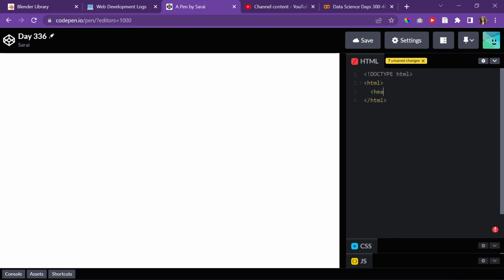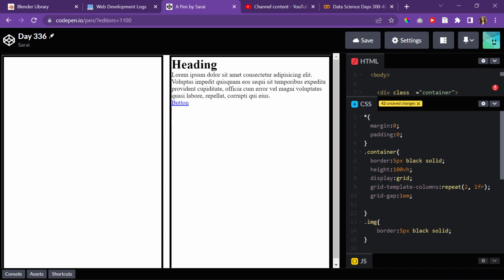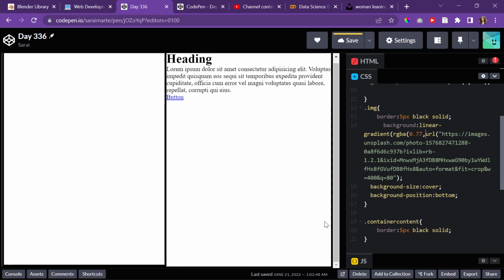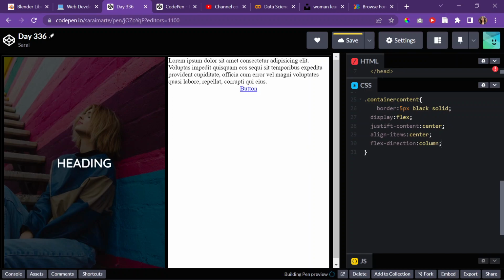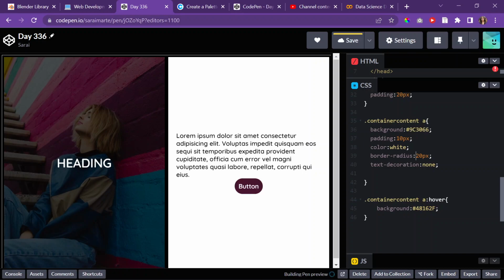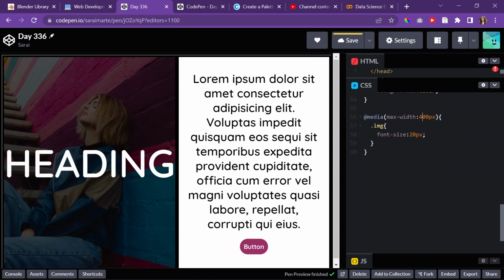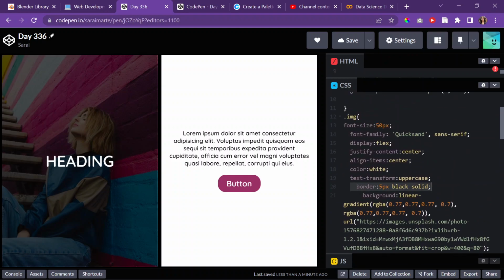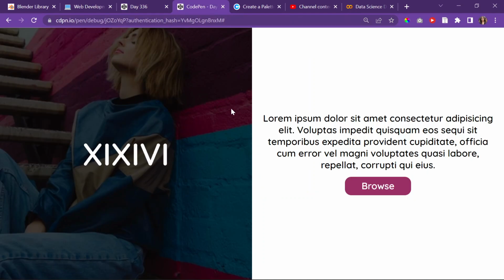Grid Layout | Day 336 of Web Development